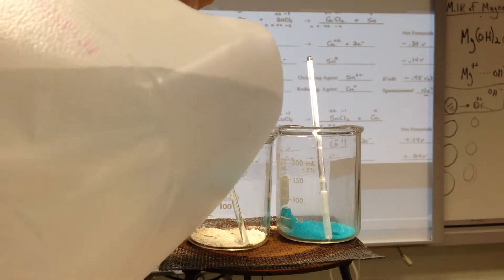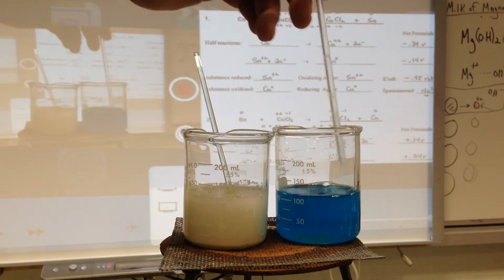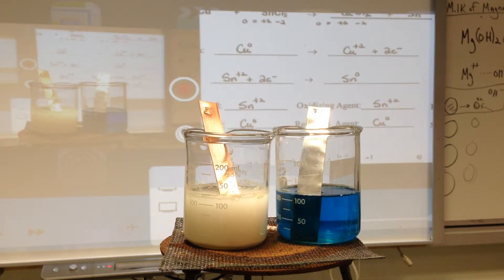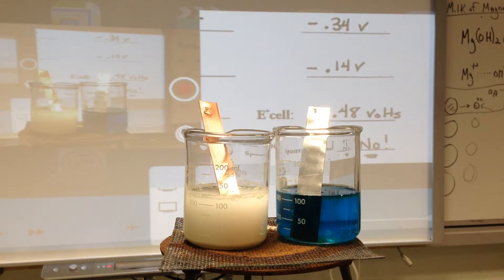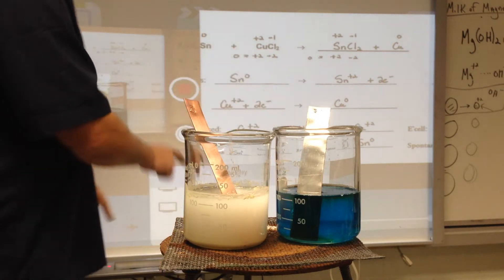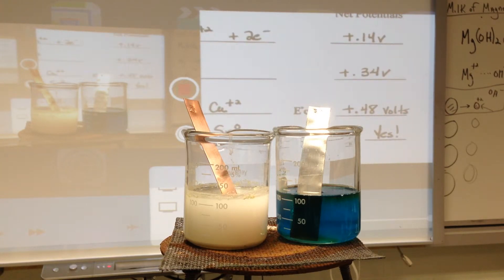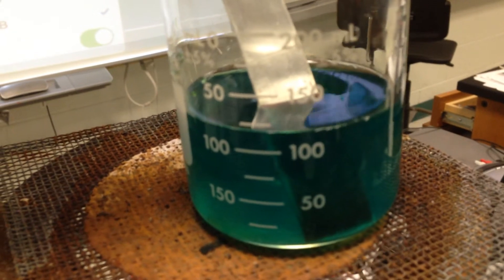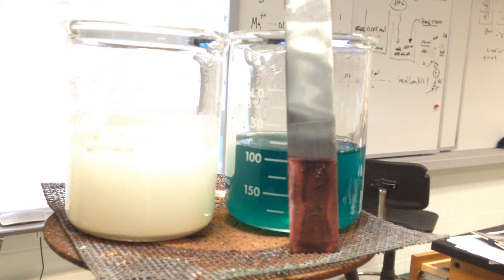Tin copper ions spontaneous non-spontaneous redox demo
Elemental copper is placed in a solution of tin (II) ions and elemental tin is placed in a solution of copper (II) ions.  One of the redox reactions take place and we predict it using reduction potentials.